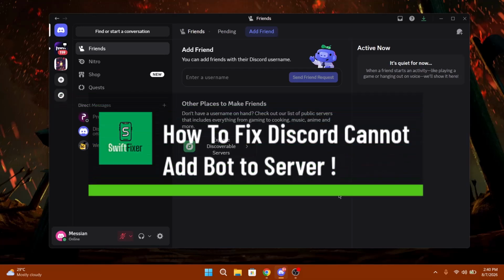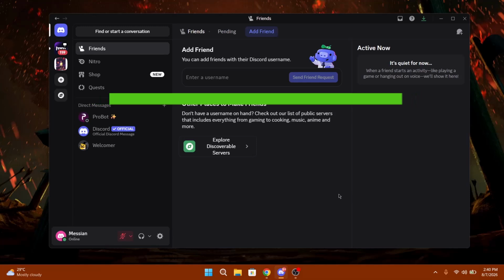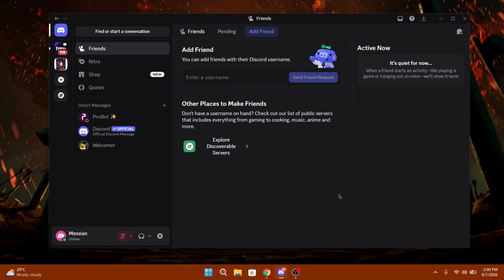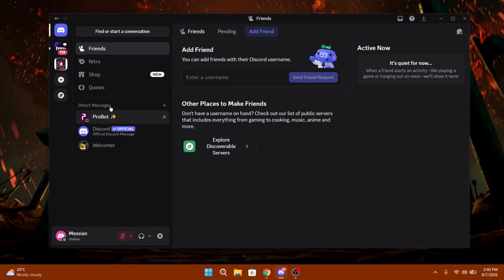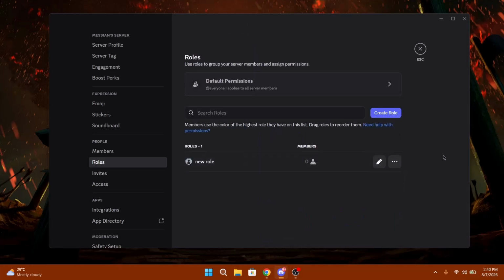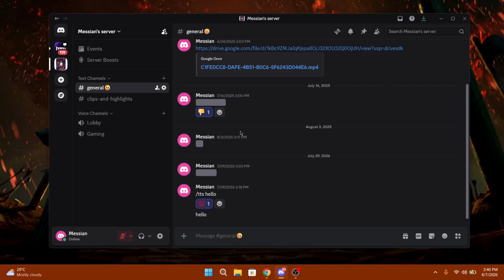How To Fix Discord Cannot Add Bot to Server !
Fixing issues when unable to add a bot to a Discord server usually comes down to verifying administrative permissions and checking browser login sessions. Discord strictly requires users to hold the manage server permission on a specific server before authorizing any external applications or bots. Server managers can verify this requirement by opening server settings, selecting their assigned role within the roles tab, and making sure the manage server toggle is enabled, or by asking the server owner to grant the necessary administrative access.

Browser account mismatches often cause authorization failures when clicking external bot invite links. When the bot authorization web page opens, checking the top right corner ensures the logged-in Discord account matches the account that holds administrative permissions on the target server. Copying the bot invitation link and opening it inside a private or incognito browser window allows users to manually log in with the correct credentials, bypassing cached browser sessions that trigger account conflicts.

Resolving persistent authorization bugs or minor app glitches can also be handled with a simple system restart or browser cache refresh. Combining verified server role permissions with a clean browser login window guarantees that external bots integrate smoothly without being blocked by authorization errors. Following these straightforward troubleshooting steps ensures seamless bot integration and proper administrative management across any Discord server.